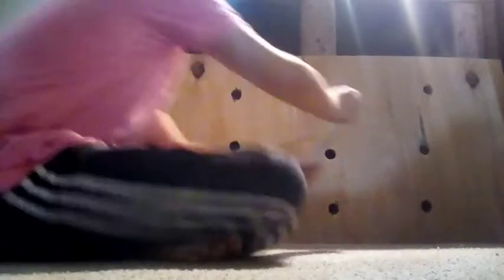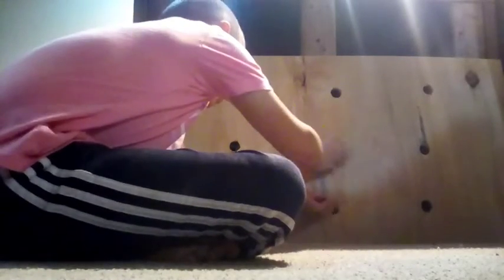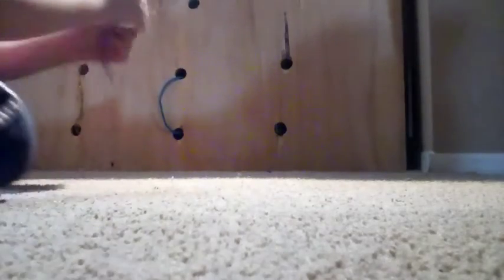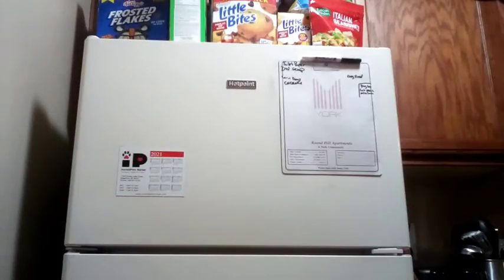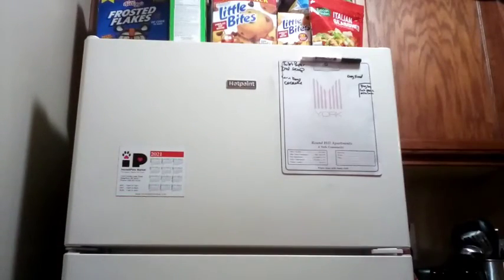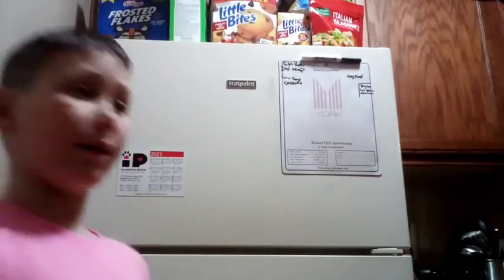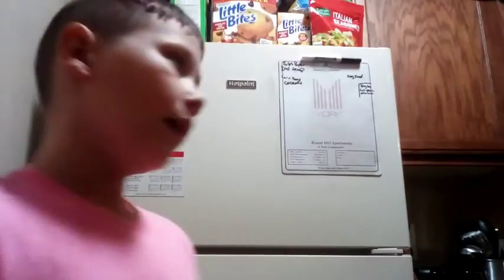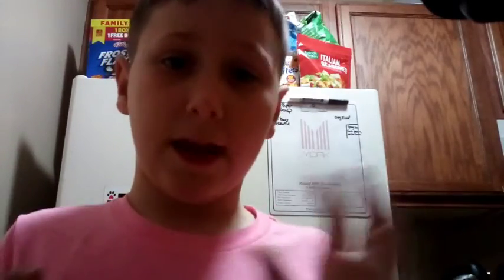I made up my own slendytubbies game...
I thought this sounds interesting so I tried it out!